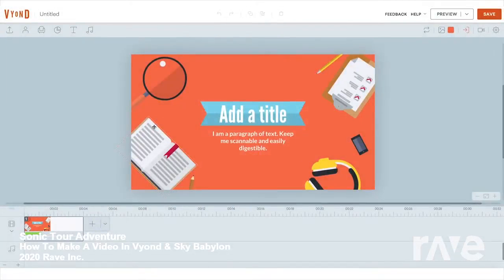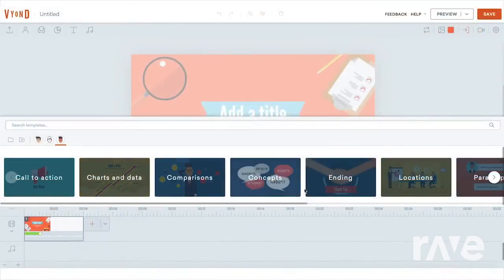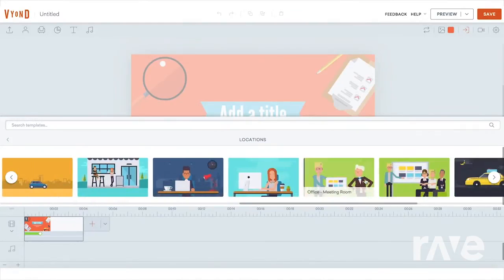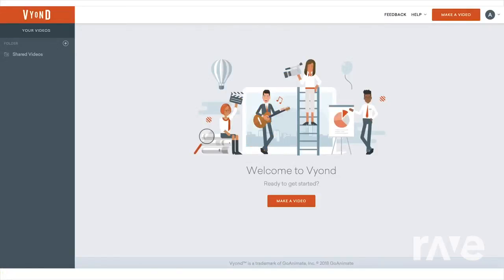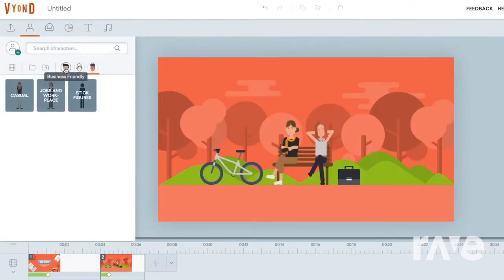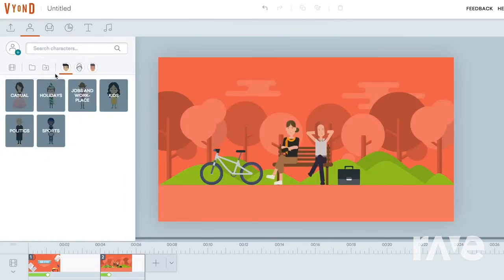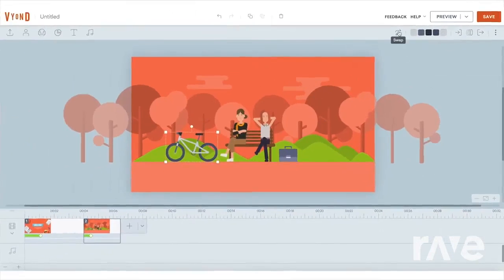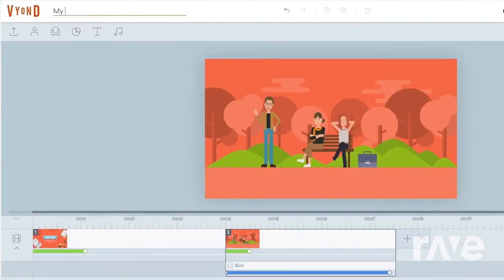Sonic Tour Adventure - How To Make A Video In Vyond & Sky Babylon | RaveDj